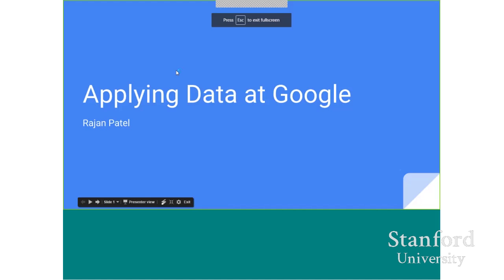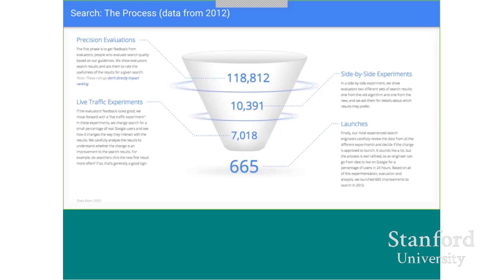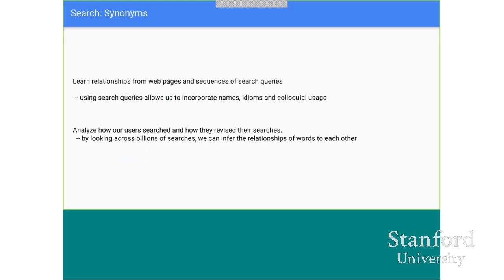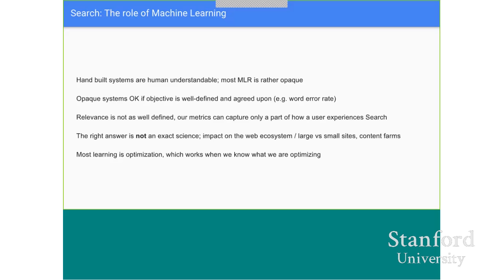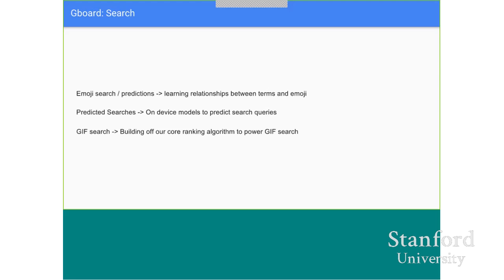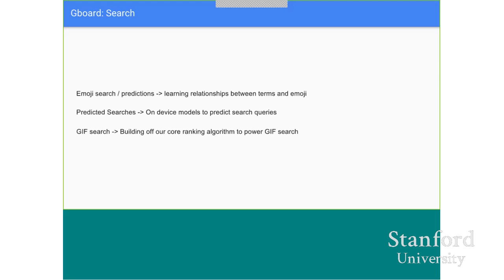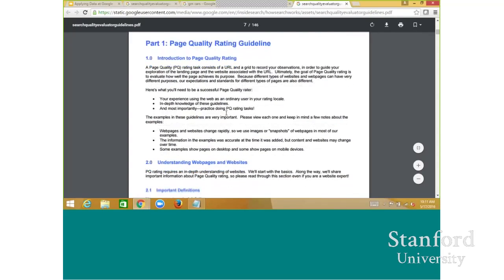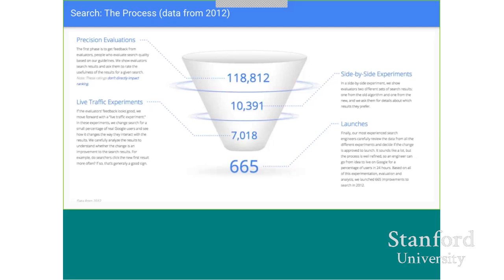Stanford Webinar The Secret to a Perfect Search: How Big Data Improves User Experience - The Best Do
What makes “googling” the best way to search for something on the Internet? Googles search scientists know the answer lies in the data. Join Rajan Patel .

Speaker: Aarron Walter Big data is helping many industries discover new insights creating smarter companies, and now its empowering UX practitioners to see .

Insights with New Data: Using Google Search Data  - Seth Stephens-Davidowitz of Google Colloquium on Computer Systems Seminar Series (EE380) .

The Search Engine Manipulation Effect (SEME) and Its Unparalleled Power To Influence How We Think- Robert Epstein of American Institute for Behavioral .